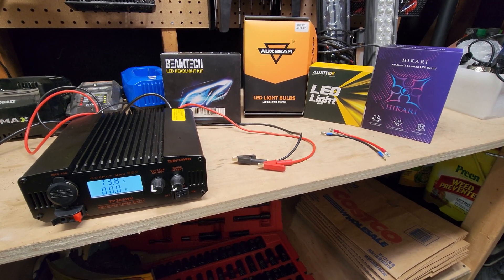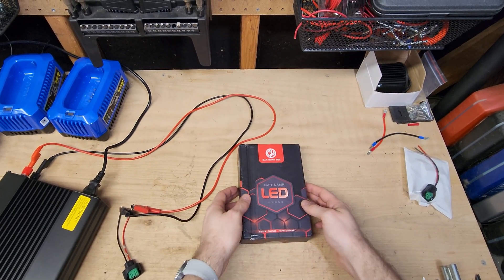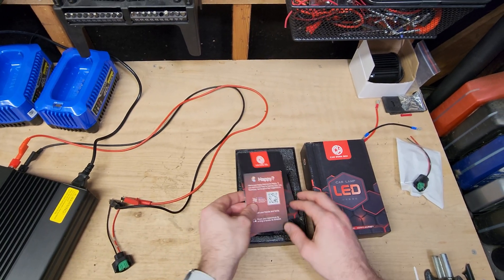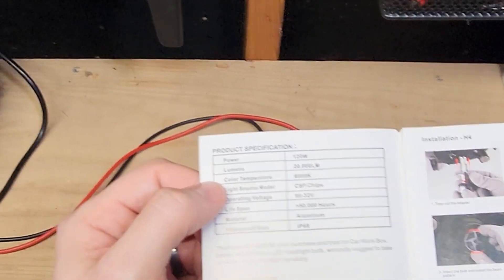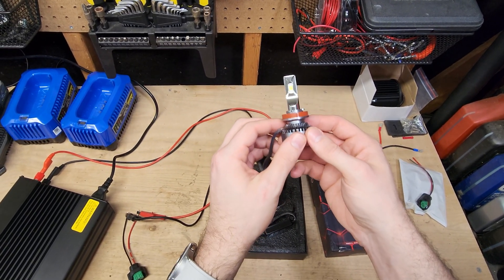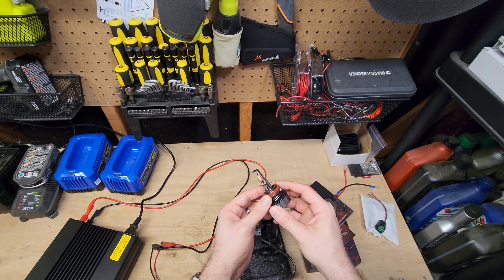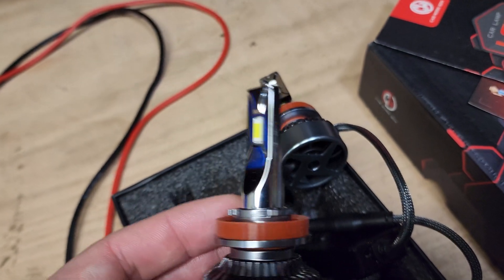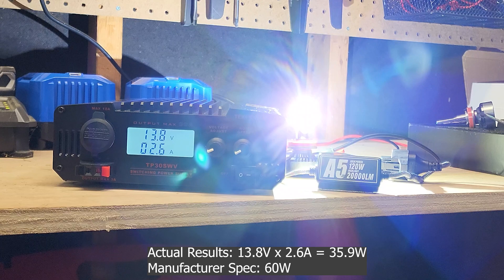Car Work Box 120W LED Headlights - Small Price, Huge Performance?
In this video I measure the actual output of the Car Work Box 20000LM 120W 6000K Extremely Bright LED Headlight.

Car Work Box is claiming 120 watts for the set. We find out if that's true.

ASIN: B08BZSXCMZ

For more information on my goal with this series of videos, please watch the introduction video in the series.

00:00 Introduction
00:17 Unboxing
01:51 Measuring